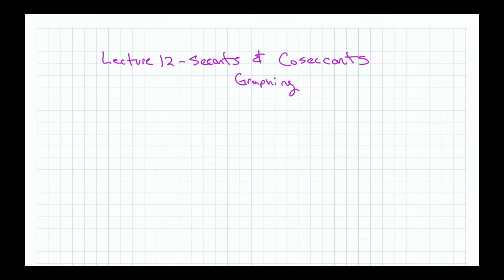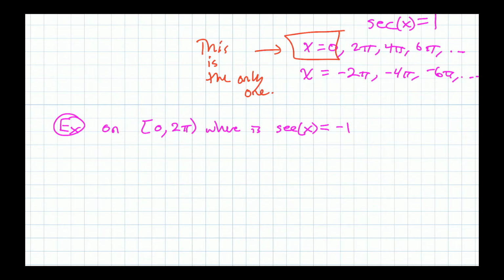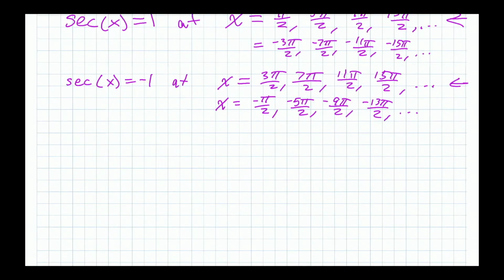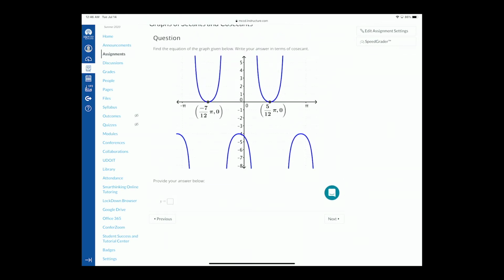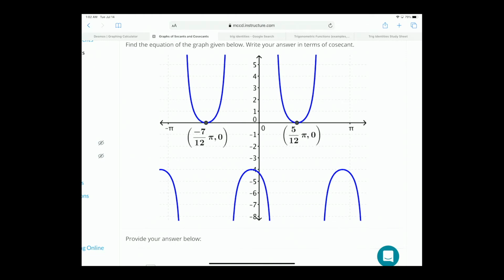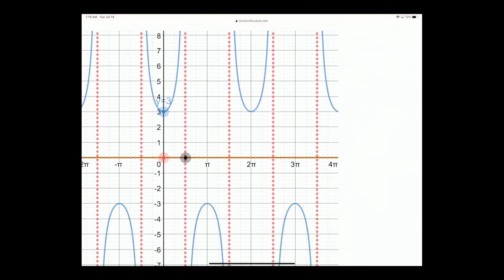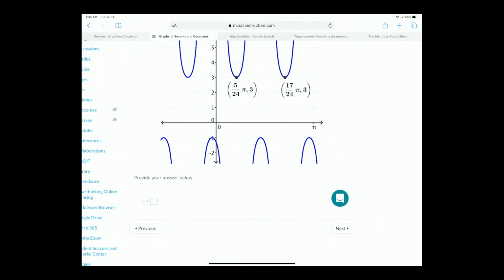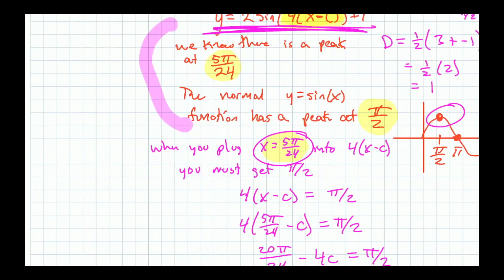SUS2020 Math 25 Lecture 12 Graphs of Secants and Cosecants